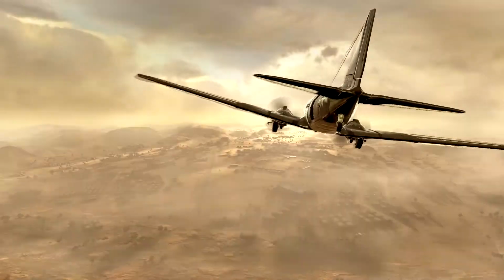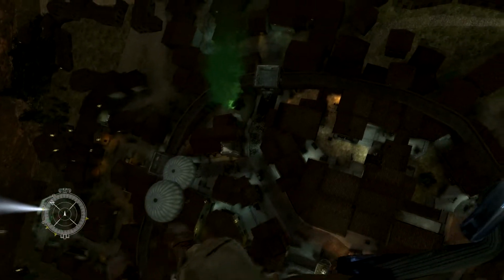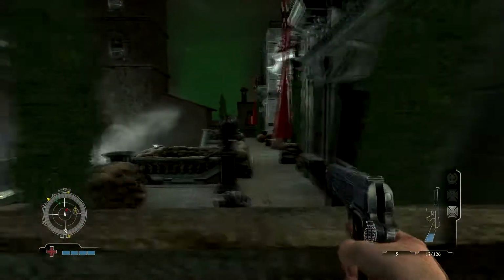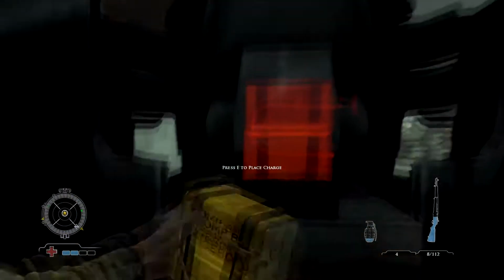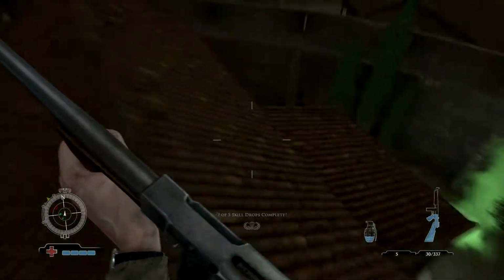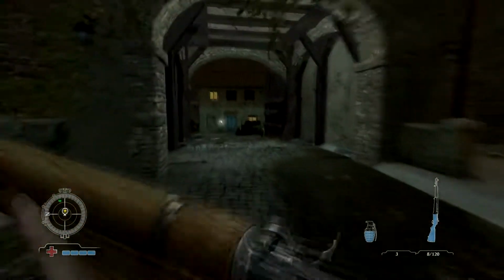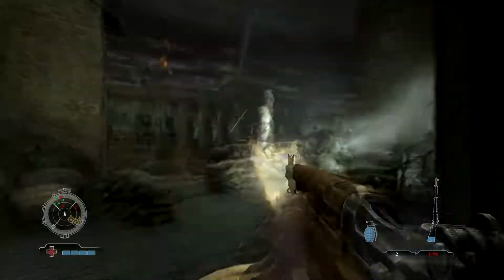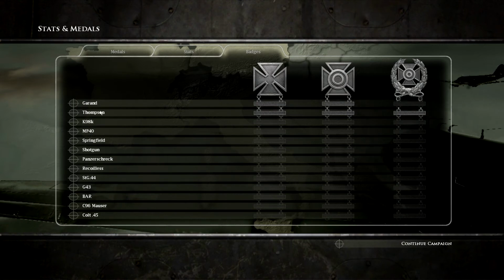Medal of Honor: Airborne Part: 1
I'm back guys with a classic, airborne! Also big up for 1080p which is amazing, though i must apologize for the audio levels in this part, ill sort them in the next one, enjoy!